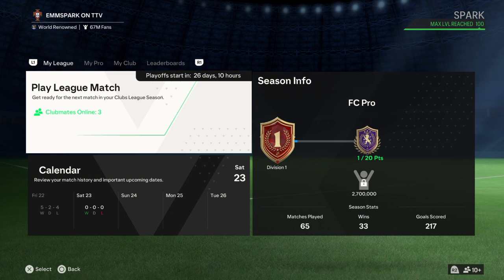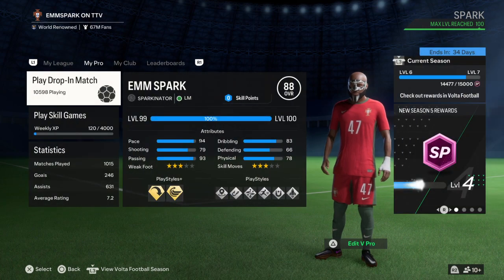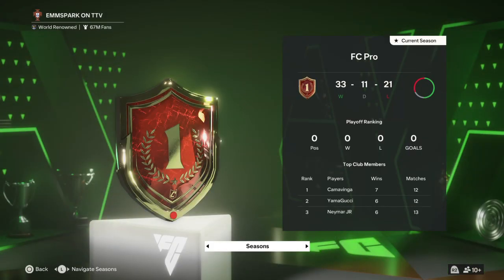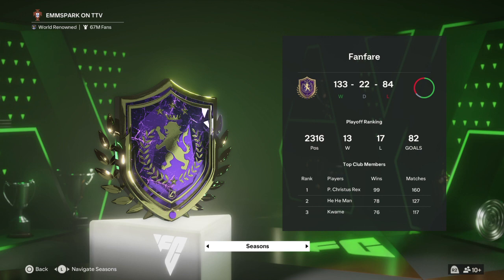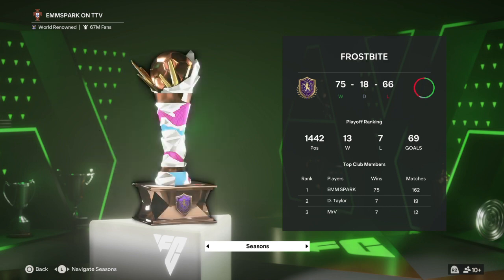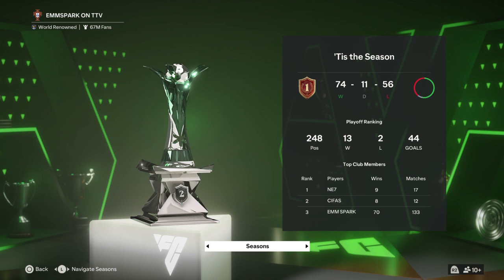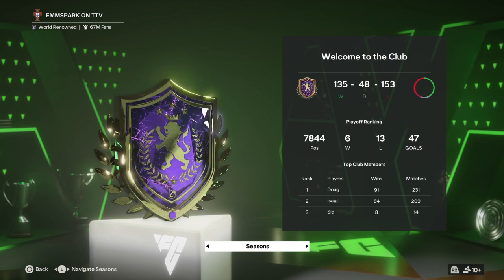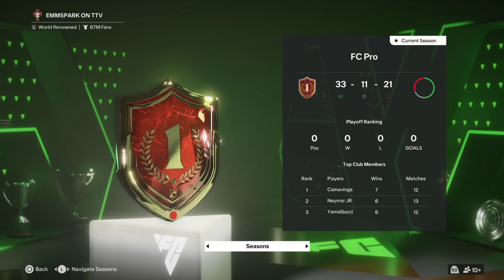How To Check Your Pro Clubs Team Trophies (All Seasons) *EA FC24*!